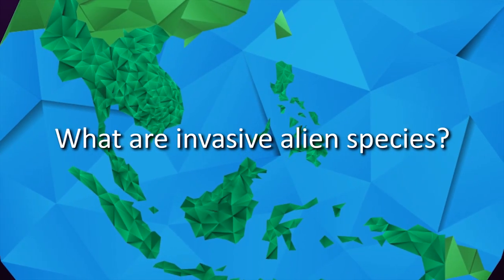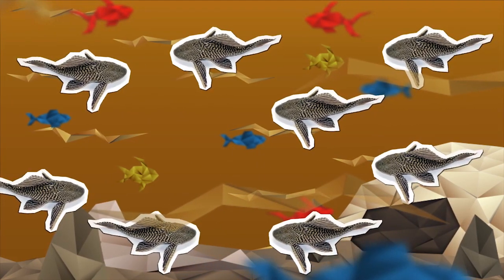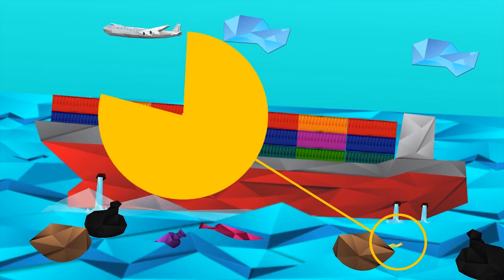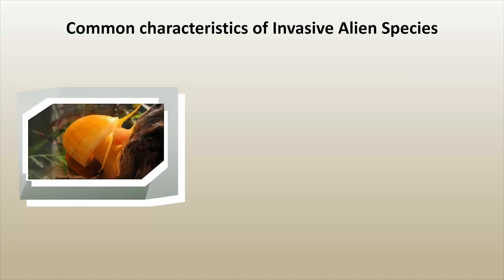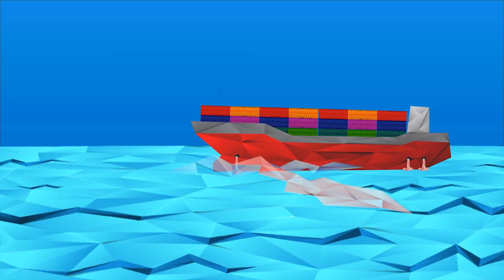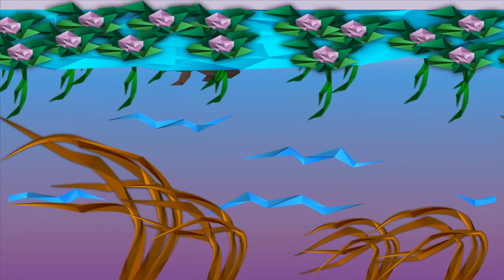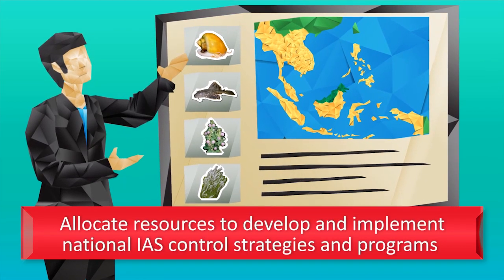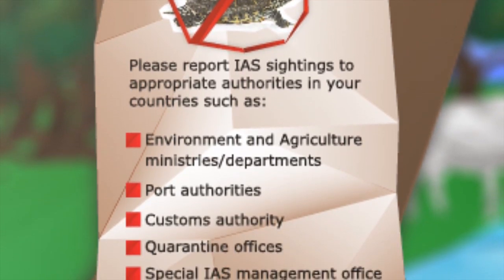Invasive Alien Species